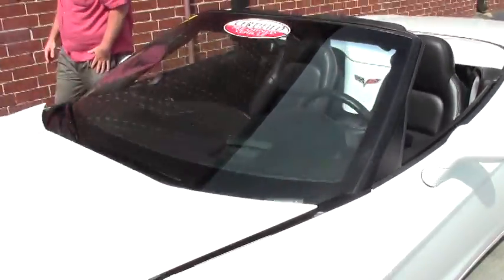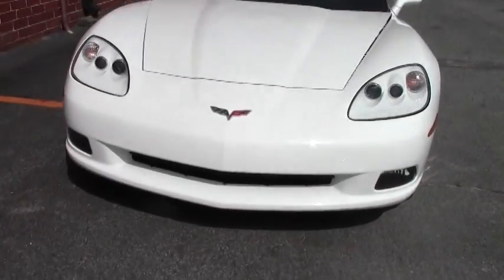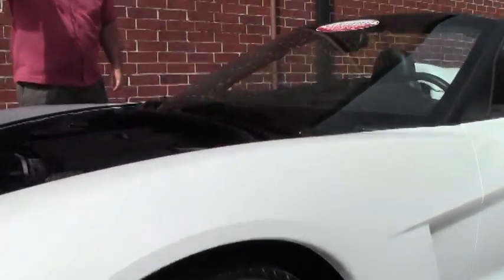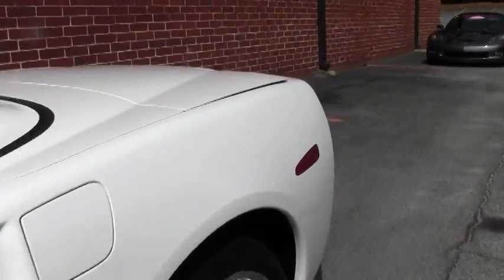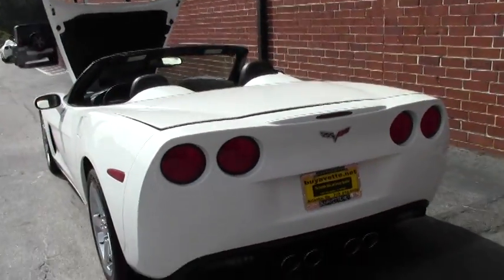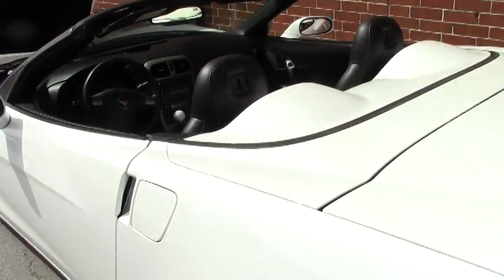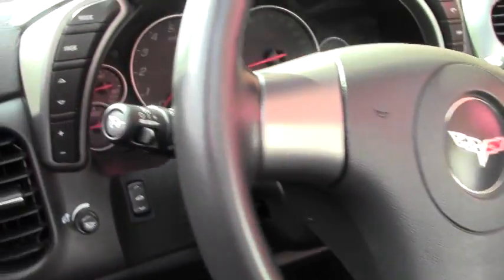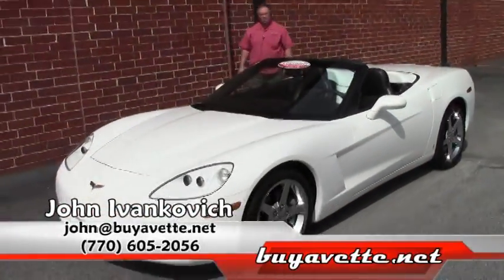2006 Corvette 3LT Convertible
2006 Corvette 3LT Convertible For Sale

Arctic White exterior, Ebony interior, Ebony convertible top.

410hp LS2 engine, 6 speed manual transmission, posi rear-end.

Coming with a clean Carfax, LOADED with factory options, and showing just 16,043 miles, this 2006 Corvette Convertible is in very nice condition. This car's paint is vg-exc, as is the convertible top, and added GM chrome wheels. Correct Goodyear Eagle F1 EMT runflat tires show an average of 5/32nds tread depth remaining in the front, and an average of 6/32nds remaining in the rear. The interior of this 2006 Convertible shows vg factory leather seats and door panels, and vg-exc center console and steering wheel. Additions to this car include a Borla catback performance exhaust, K&N FIPK cold air intake, body color rear spoiler and exterior door handle covers, center console lid with C6 logo embroidery, and a white cue ball style shift knob. This car has been fully serviced, and all instrument gauges, lights, turn signals, brakes, engine, transmission and rear-end are all in good operating condition. Please do not assume that this is an average condition Corvette, as Buyavette specializes in "hand-picked Corvettes" that are loaded with expensive factory options. All of our Certified Corvettes are way above average condition for the miles. In addition, they are all fully serviced. Consider that sellers rarely spend money getting full service before offering their car for sale. Dealers typically only wash the car before offering it for sale. We however adhere to strict quality control standards when purchasing, as well as inspections and service. All Certified Corvettes are fully serviced and ready to enjoy. White 6 speed C6 convertibles are not easy to come by, call us before this one's sold! 16K Miles.